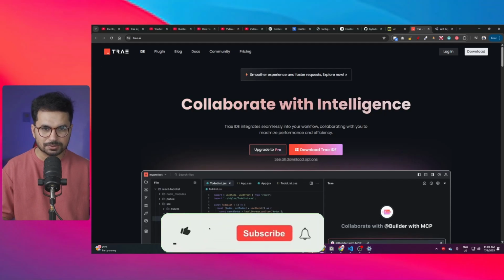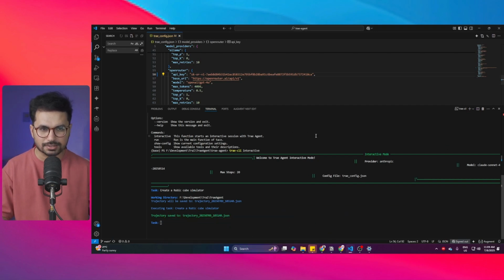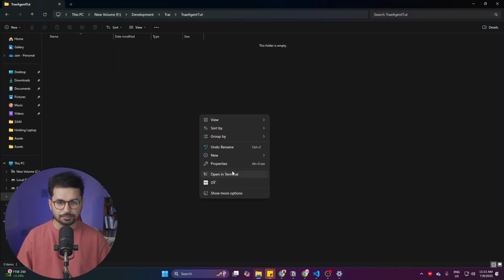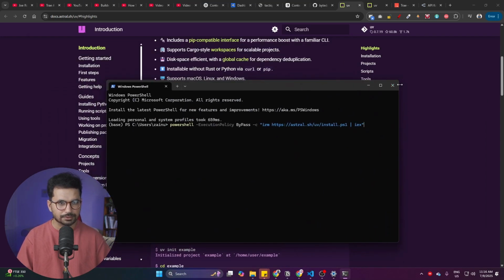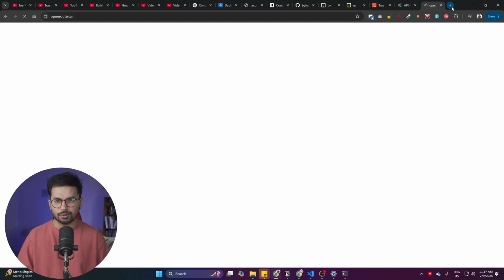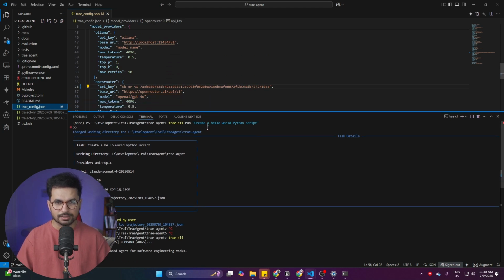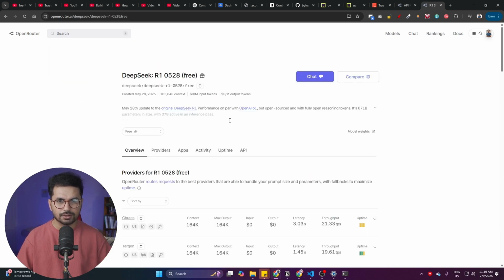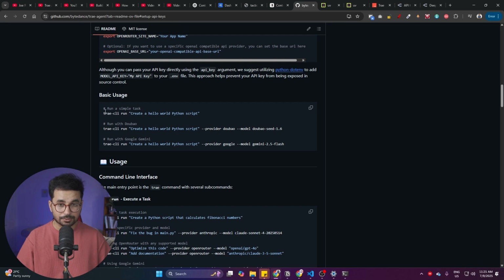Trae Agent: FULLY FREE AI Coder + Opensource! BYE Gemini CLI & ClaudeCode? Step by Step guide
This might just replace Gemini CLI, ClaudeCode, and even parts of Cursor AI. In this video, I’ll walk you through how to install, run, and use Trae Agent — the brand new, local-first AI coding assistant that gives you the full power of vibe coding with total control.

🔍 We’ll compare Trae vs Gemini CLI, ClaudeCode, and Augment. I’ll also show how Trae’s context management and open architecture make it a serious contender in 2025’s AI dev landscape.

💡 If you're tired of rate limits, pricing confusion, or closed-source restrictions, Trae might be the answer you’ve been waiting for.

🧠 What You’ll Learn:
What is Trae Agent & how it works locally

How to set it up and start coding instantly

Why it’s better than Gemini CLI or ClaudeCode

Real examples of Vibe Coding with Trae

My honest take as a developer & YouTuber

🔧 Tools Mentioned:
🔗 Trae Agent GitHub

[🛠 Claude Code / Cursor / Gemini CLI – Comparison]

[⚡ Local LLMs, API configs, agents setup]